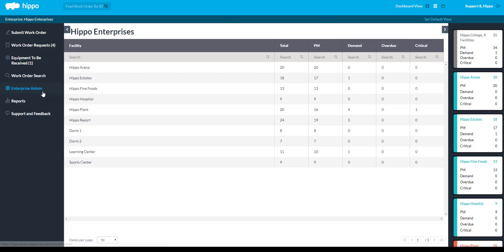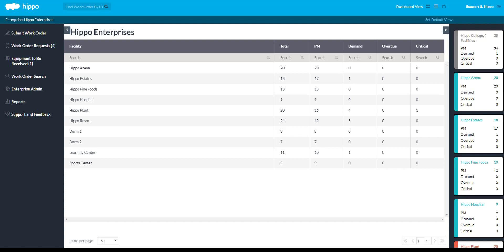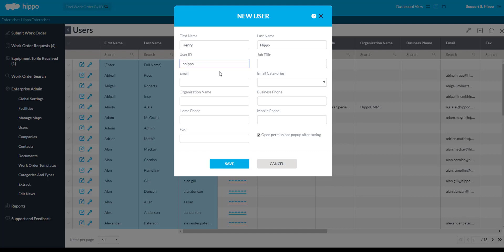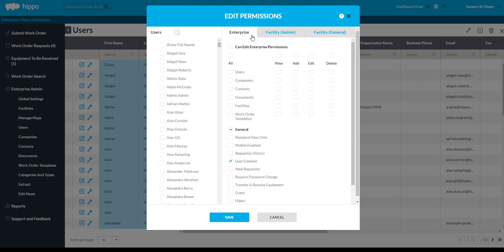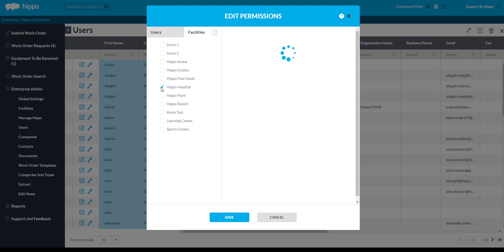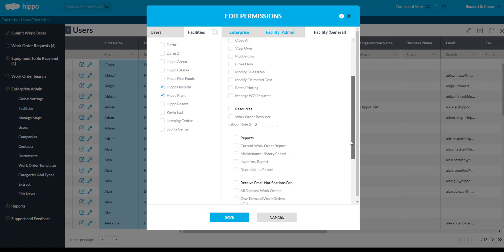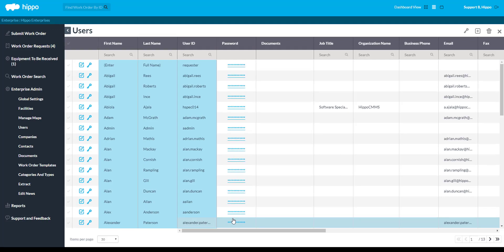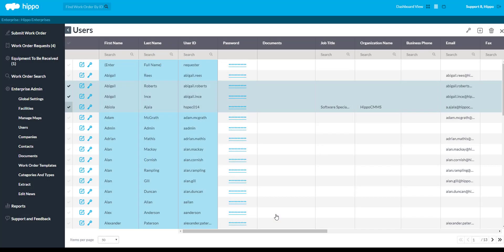Hippo Help - How To Add A User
This video will teach you how to add a user.